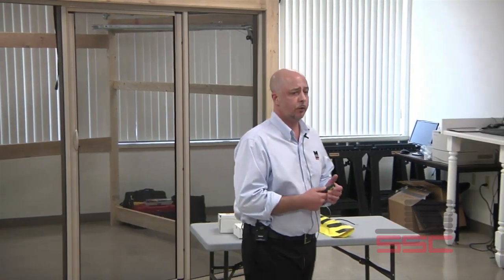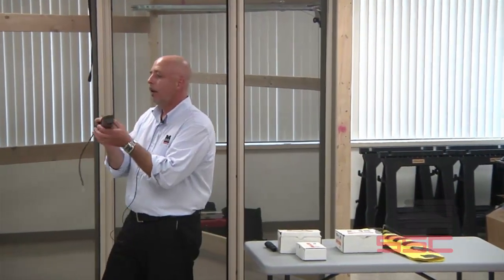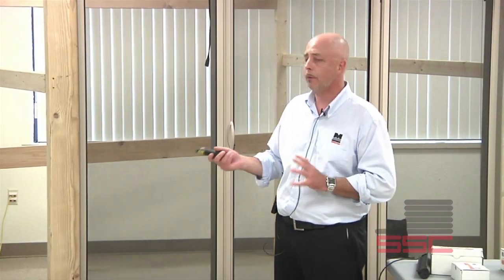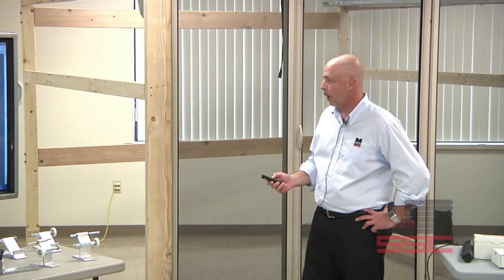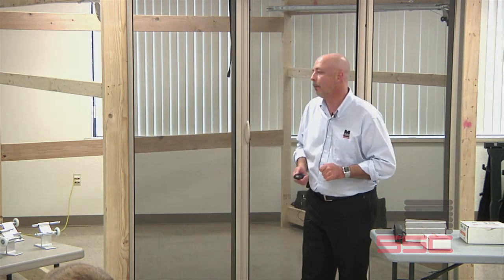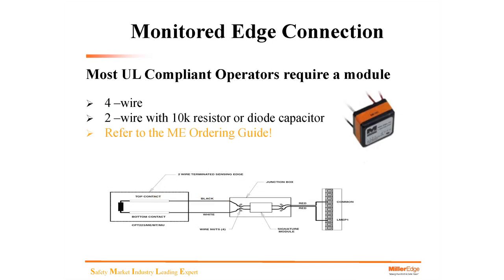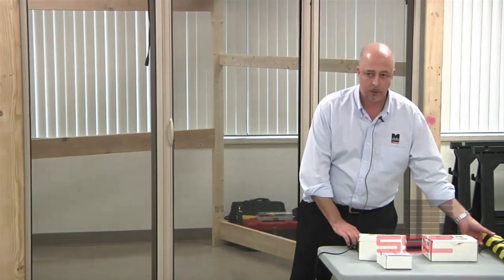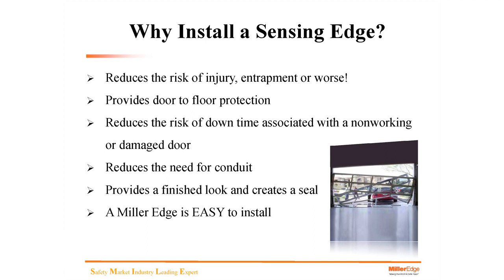SSC's Miller Edge Seminar/Webinar 2013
Service Spring Corporation hosted a number of guests on June 12, 2013 for an educational seminar/webinar. Service Spring presents Scot Anderson of Miller Edge in this portion of the seminar/webinar.